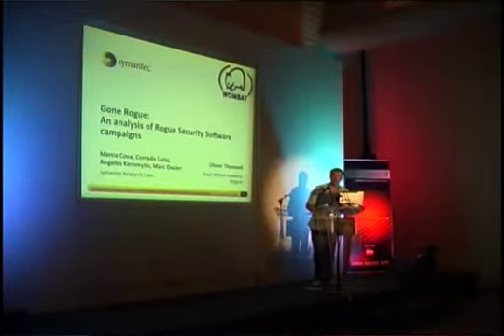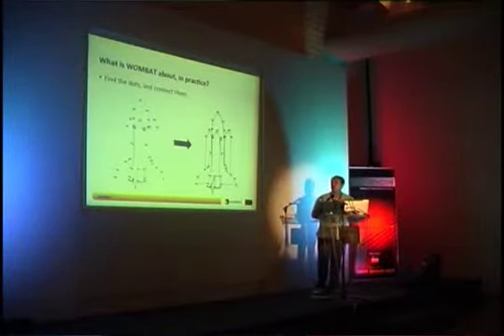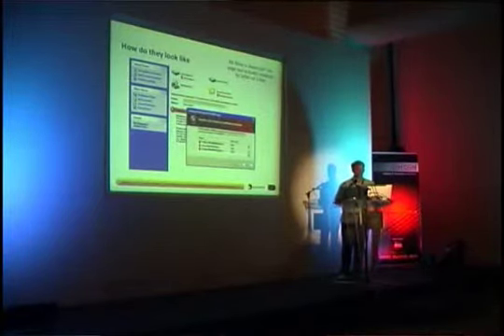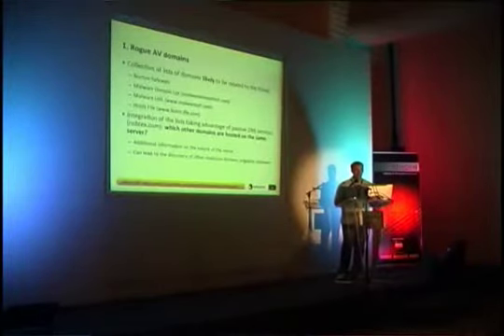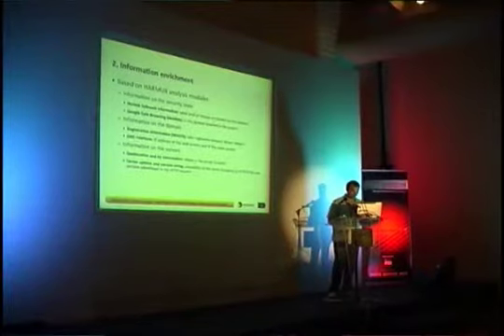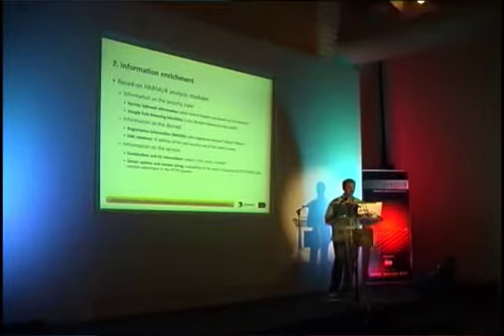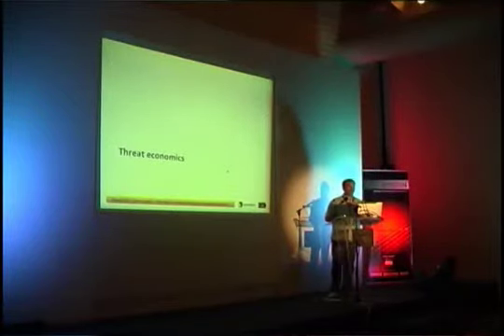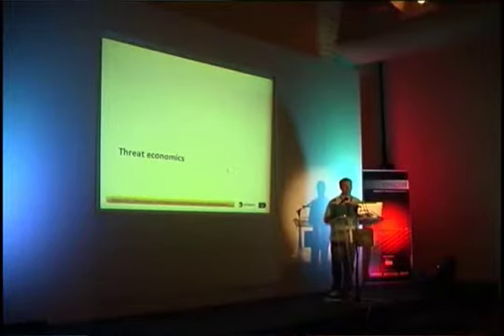[AthCon 2010] Gone Rogue: An Analysis of the Rogue Security Software Landscape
AthCon IT Security Conference
Title: Gone Rogue: An Analysis of the Rogue Security Software Landscape
Speaker: Corrado Leita